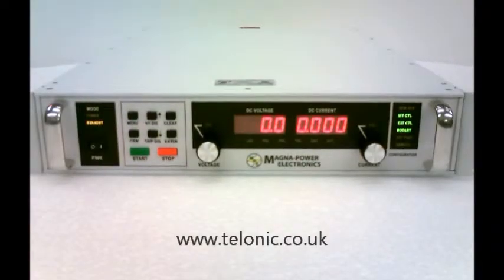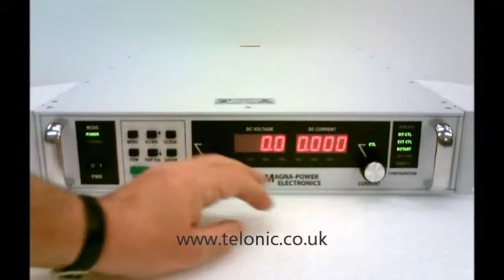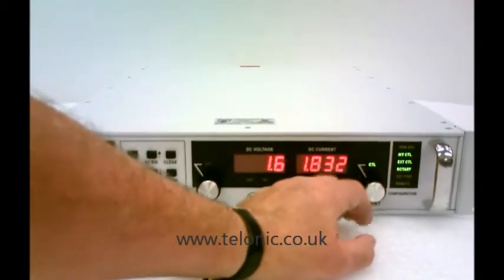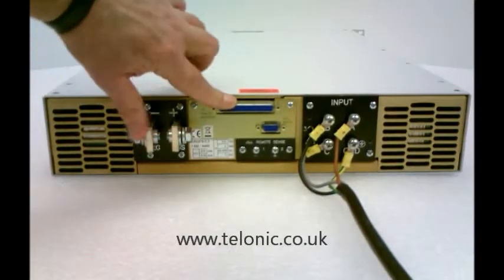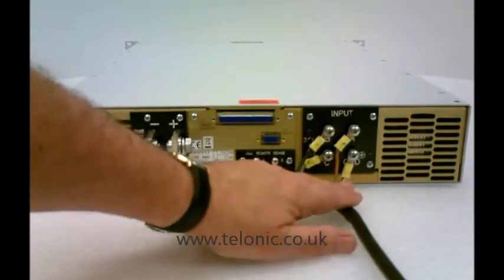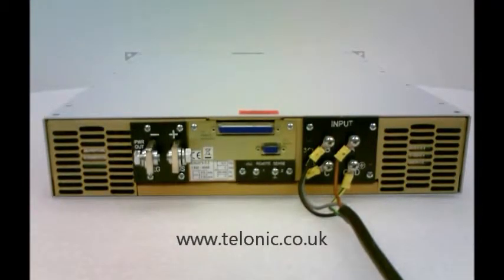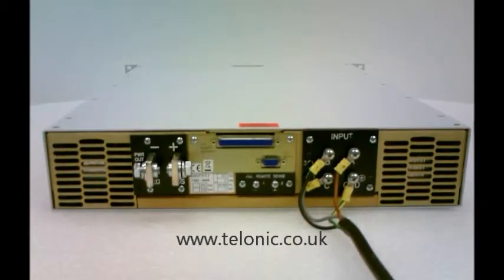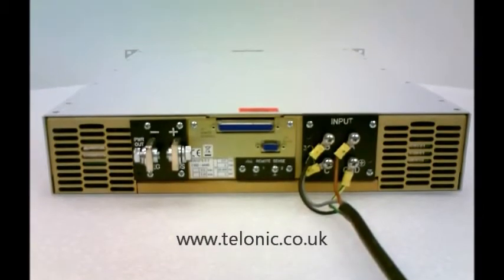Magna-Power XR Series Programmable DC Power Supply